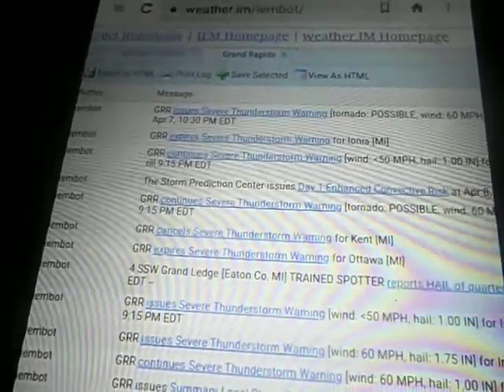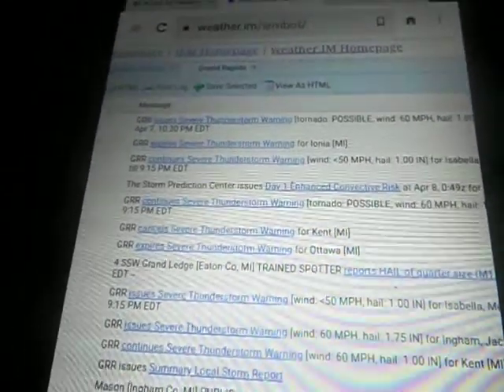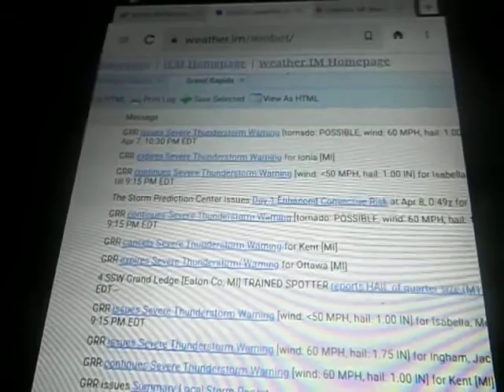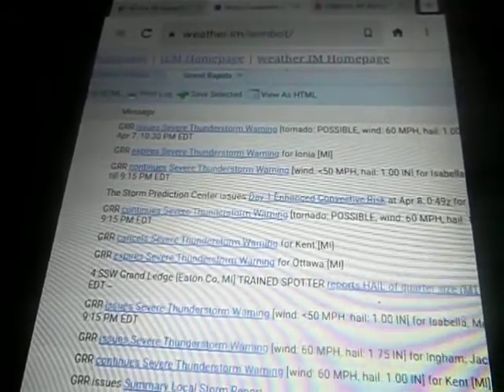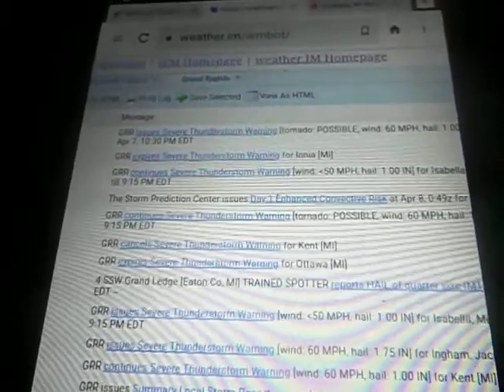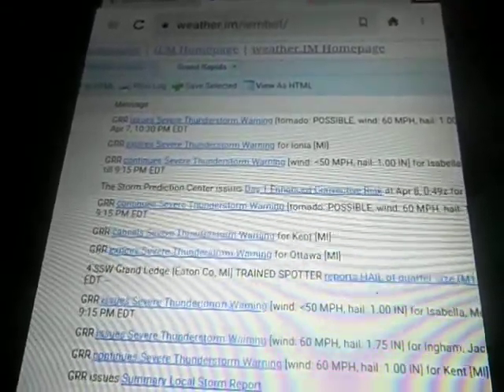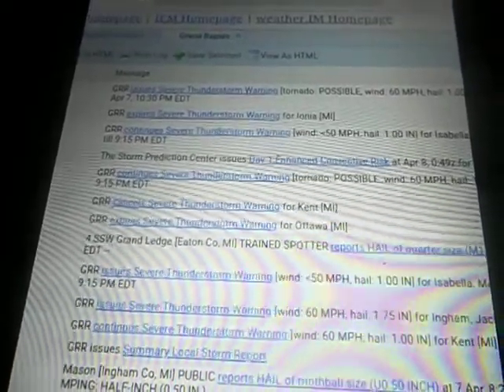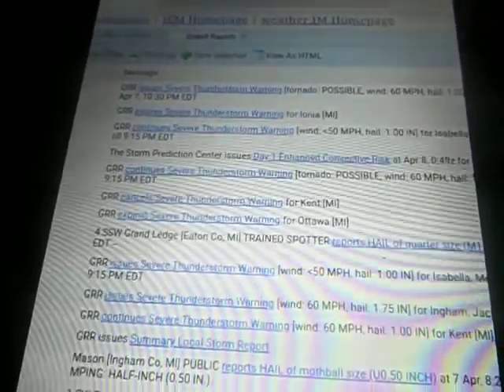Severe Thunderstorm Warning for Barry and Eaton counties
This is the last capture i got. This was also from 4-7-2020.